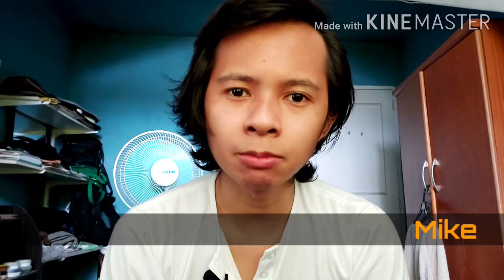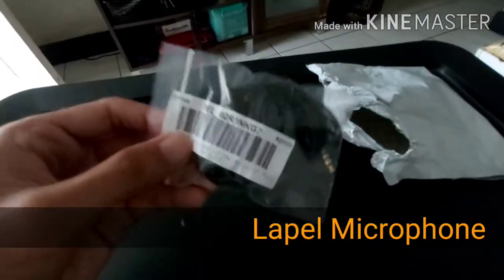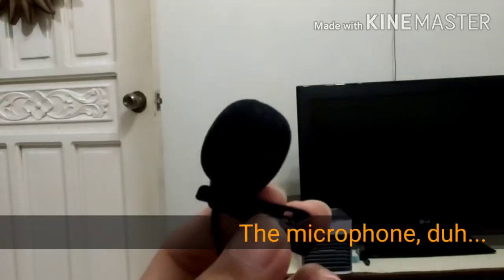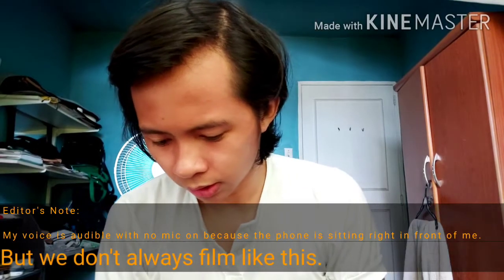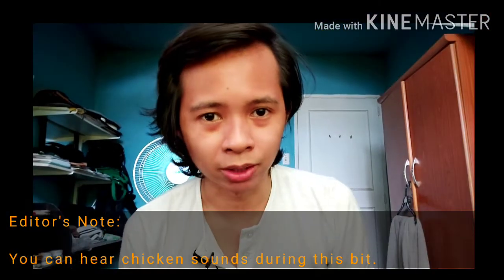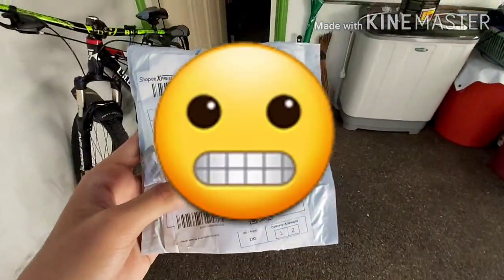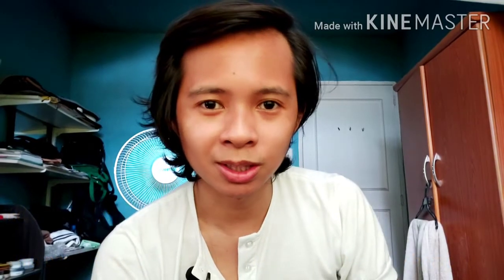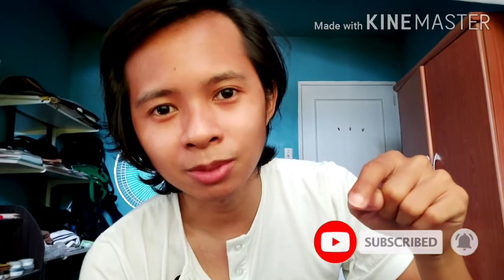Cheap Microphone for Vlogging Review | Vlogging with your smartphone | Startup Youtuber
Cheap Microphone for Vlogging

My first video for this channel.

Does anyone still read descriptions?